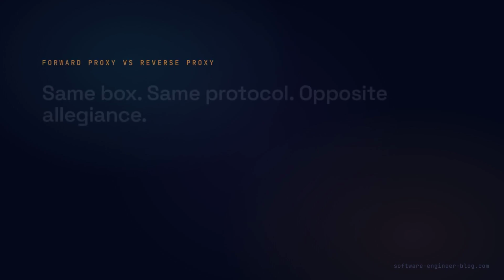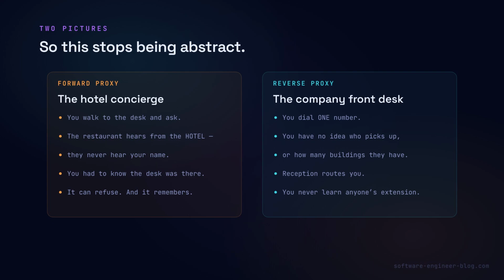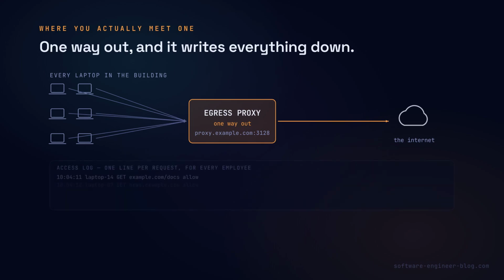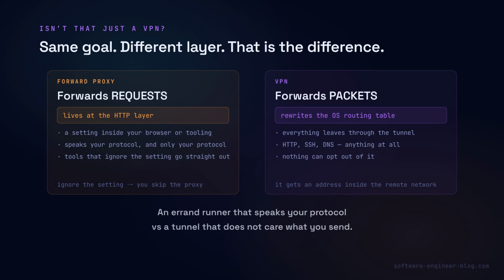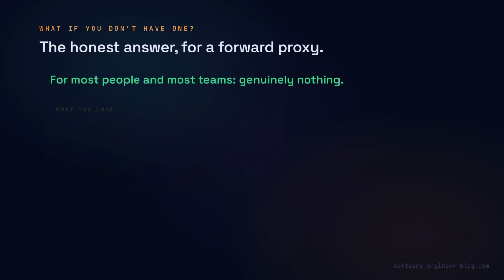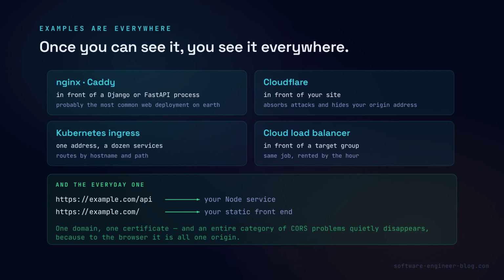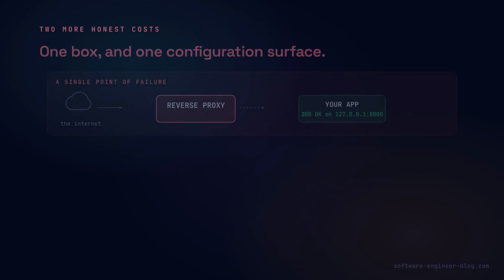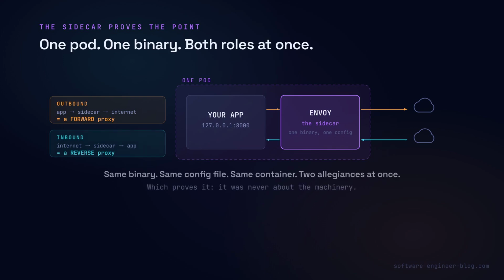Forward Proxy vs Reverse Proxy — Explained in Detail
A forward proxy and a reverse proxy can be the same software, on the same port, speaking the same protocol. So the difference cannot be the machinery — it's who the box works for.

A forward proxy is hired by the CLIENT: you configure it, it fetches on your behalf, and the server never learns you exist.
A reverse proxy is hired by the SERVER: DNS points at it, it holds the certificate, and the client never learns what's behind it.

Same box. Opposite allegiance.

This is the full version — the five-second test, real config from both sides line by line, and the part most explanations skip: what actually breaks when you don't have one.

• The five-second test: who had to be configured? Client → forward. DNS → reverse.
• HTTP_PROXY, and why a forward-proxied request line carries the whole URL
• CONNECT: what a proxy can still see through an encrypted tunnel, and what it can't
• Why filtering content means breaking TLS — and what that costs you
• An nginx server block, end to end: listen 443 ssl, ssl_certificate, proxy_pass
• X-Forwarded-For, set_real_ip_from, and the two ways everyone gets it wrong
• Why an Envoy sidecar is BOTH a forward and a reverse proxy, on the same pod

CHAPTERS
0:00 The confusion is legitimate
0:39 The one idea: allegiance
1:10 Two pictures: concierge and front desk
1:42 The five-second test
2:14 Forward proxy, on a real machine
2:49 Where you meet a forward proxy
3:24 The forward proxies engineers run daily
4:04 Isn't that just a VPN?
4:44 How it survives HTTPS: CONNECT
5:20 The cost: breaking the tunnel
5:56 What if you don't have a forward proxy?
6:31 Reverse proxy, on a real machine
7:07 Where you meet a reverse proxy
7:48 The benefits you actually feel
8:31 The cost: you lost the client
9:06 The cost: one box, one config
9:40 What if you don't have a reverse proxy?
10:15 The sidecar proves the point

All hostnames and addresses on screen are documentation placeholders (RFC 2606 / RFC 5737).